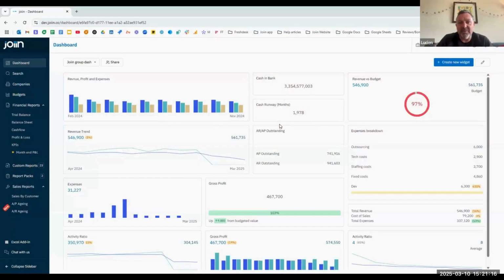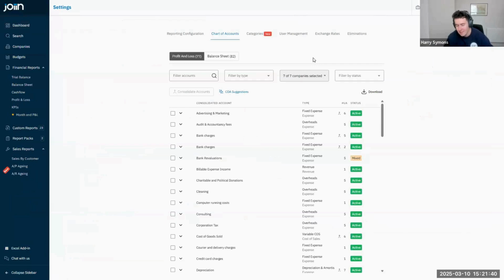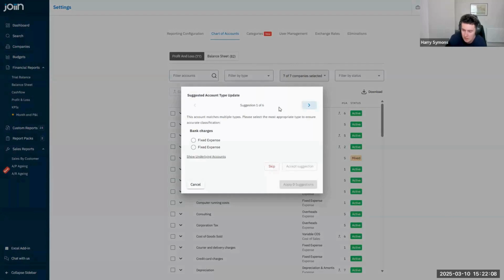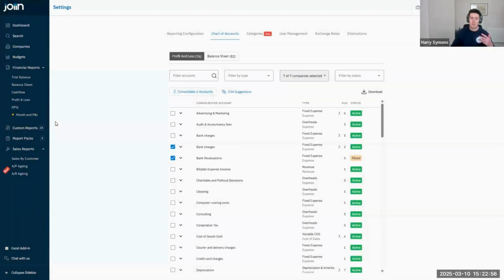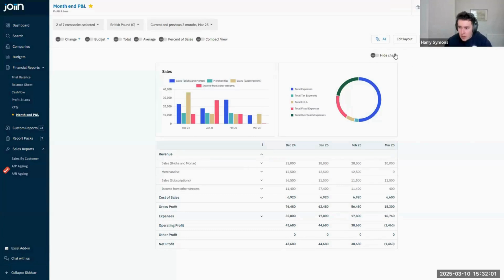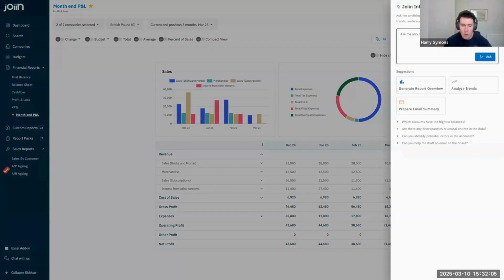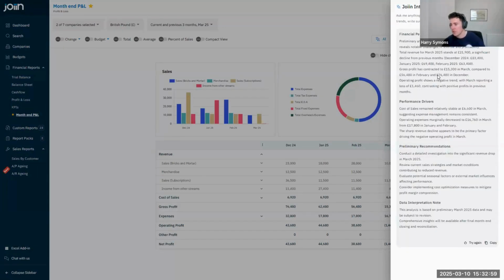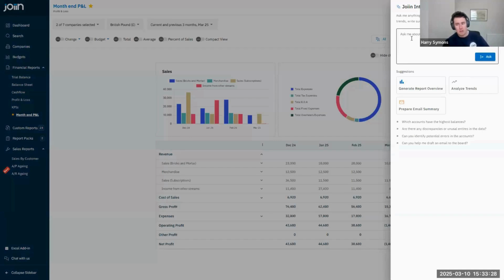Joiin Unwrapped Q1 2025 | Product Updates, Features & Roadmap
In this episode of Joiin Unwrapped, Harry and Lucien get together to discuss Joiin Intelligence (AI) , Chart of Accounts Mapping and some other new features in the Joiin pipeline.